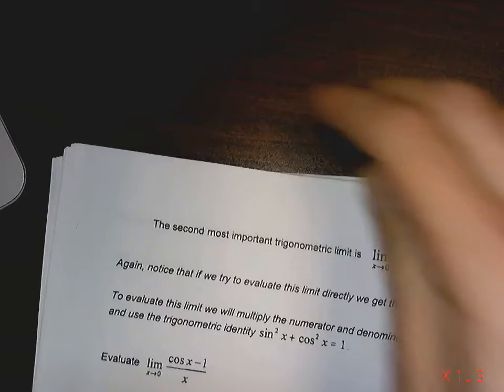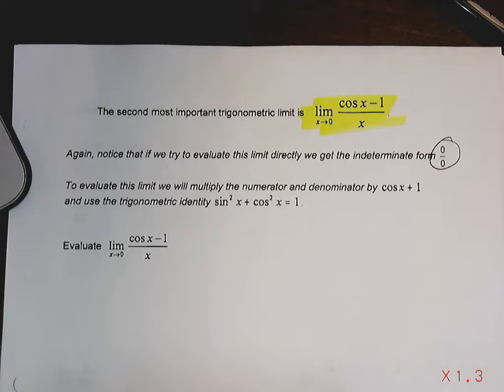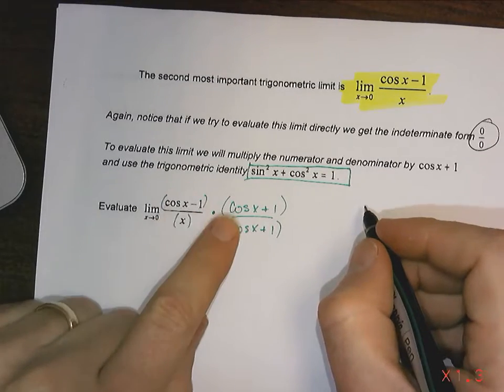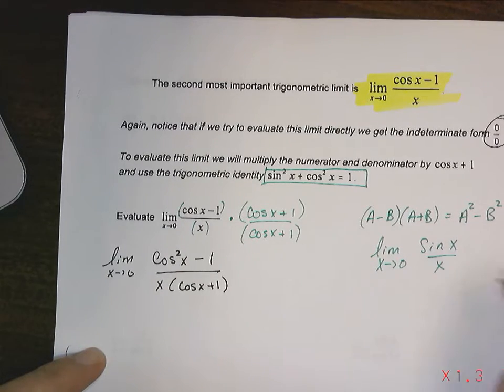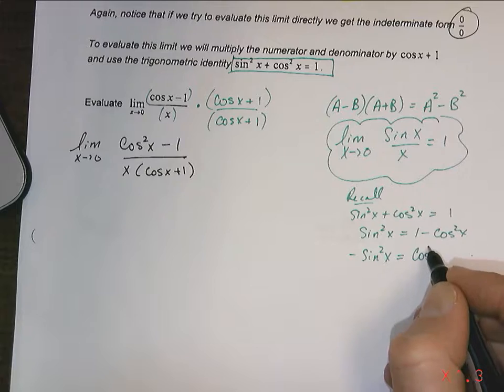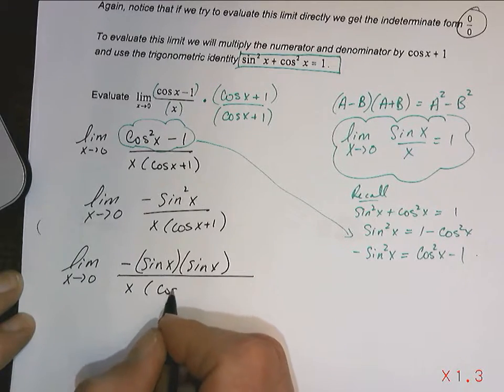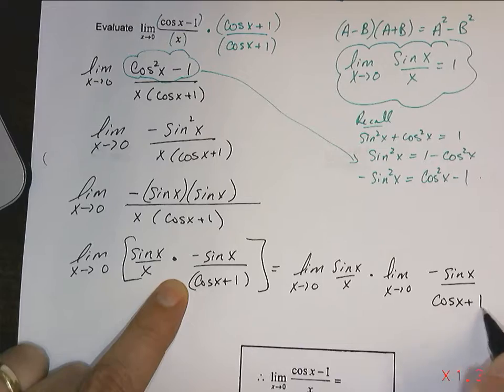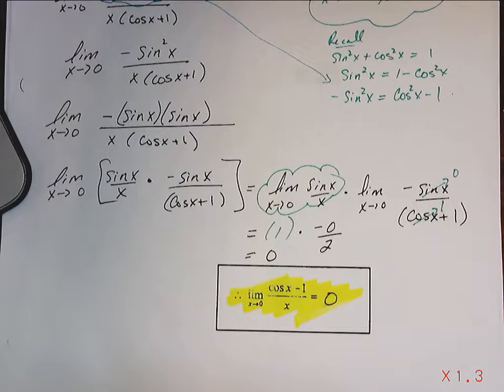Trig limits 3